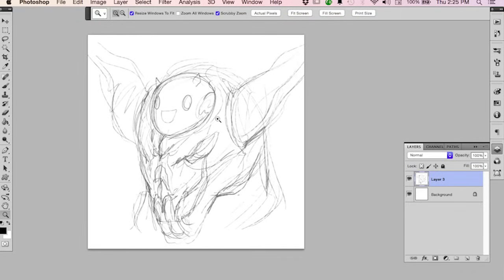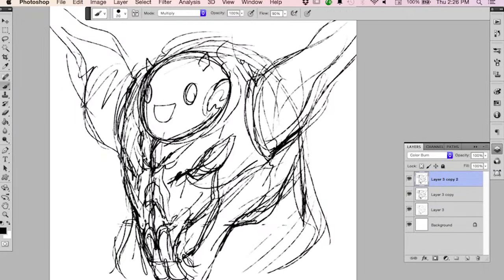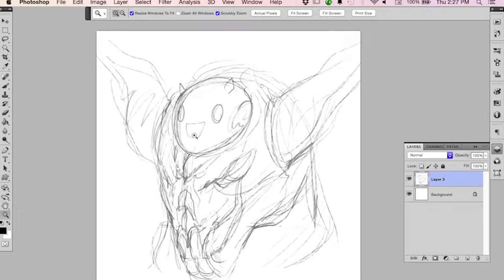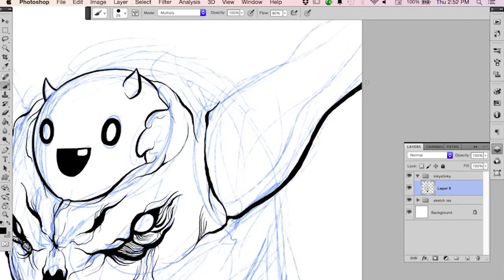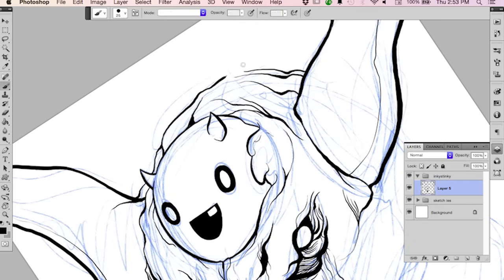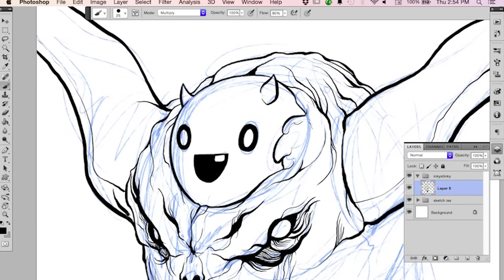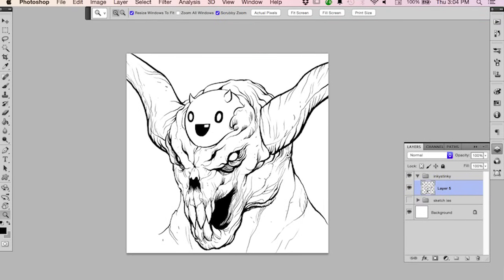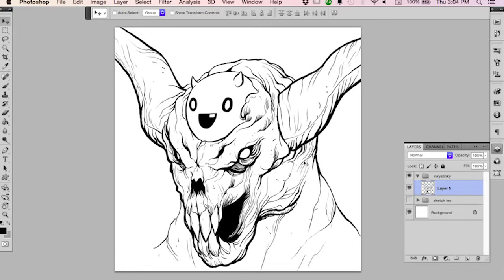Digital inking in Photoshop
Another realtime tutorial! This time, we tackle digital inking!